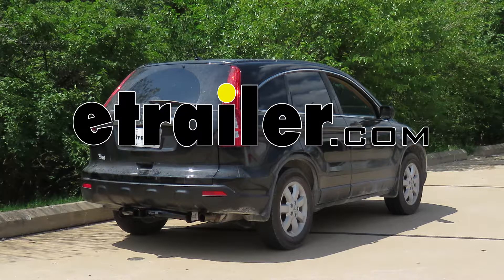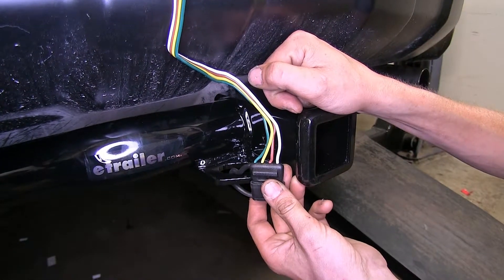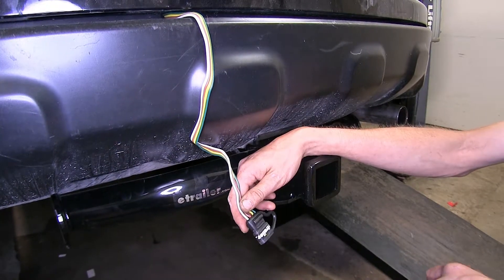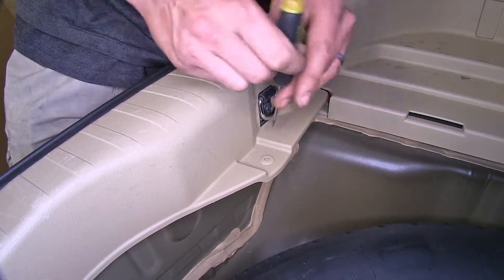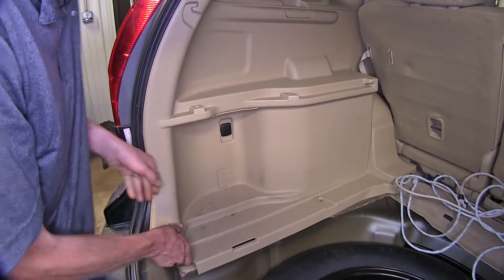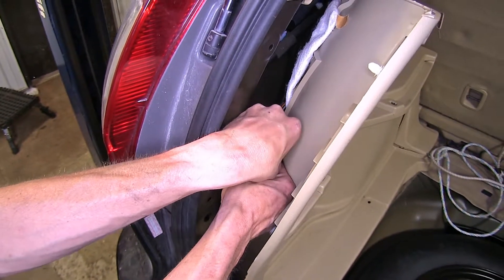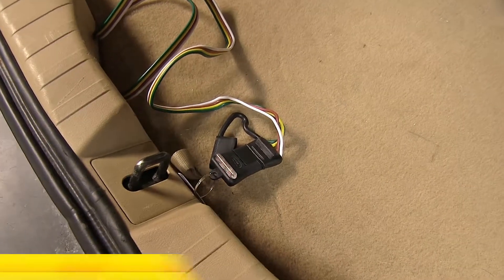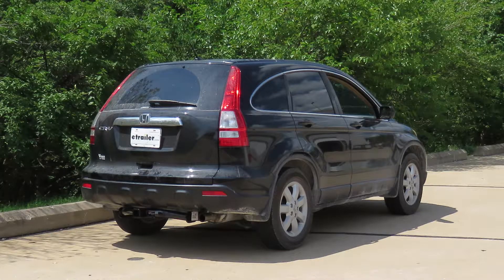etrailer | Trailer Wiring Harness Installation - 2009 Honda CR-V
Speaker 1:          Here on this 2009 Honda CRV, we're going to be having a look at and showing you how to install the Curt T-Connector Vehicle Wiring Harness with 4-Pole Flat Trailer Connector, part number C55106. Here's what our wiring looks like installed. This 4-Pole Flat Wiring Harness is going to give you the basic lighting functions that are required by law in order for you to safely and legally tow a trailer. This green wire, this is what provides your right turn signal and right brake light. The yellow wire provides your left turn signal and left brake light. And on each one of these wires, we have a total power output of 3 amps, which is more than sufficient to tow a small trailer with two incandescent light bulbs per side, or as many LEDs as you want because they do draw less power.The brown wire, this is what provides our taillight and our running light signal for all the clearance lights on our trailer, and on this wire we have a total power output of 5 amps, so we could run several incandescent lights on it, or as many LEDs you want.

The white wire provides the necessary ground connection between our CRV and our trailer.We have this nice dust cover here that we can use to secure our wiring harness around our hitch when we're not using it. It also helps protect our wiring from any of the elements, but you can put some dielectric grease inside of it to help better protect it. We have this available on our website as well.Now, this wiring is designed to be stored inside the vehicle when it's not in use; however, some of our customers have asked if we can actually mount it outside for a more permanent solution, to order to drape it outside your hatch opening. The answer's yes. You would just have to find a grommet to pass your wiring through in order to do so.

So when routing this wiring outside, to use it through the hatch, you'll simply lay it flat on top of your weatherstripping here, making sure to avoid your latch for your hatch so it doesn't get pinched. When we're not using it, we just lift up on our spare tire cover, we can place it inside there, close our cover up, it's out of the way.Now that we've gone over some features of our wiring harness, we'll show you how to get it installed. To begin our install, we're going to open our rear hatch. Now we'll take out our spare tire cover and set it aside. Now we need to remove our threshold.

To do that, we'll remove these small clips that are at each corner of it, we'll press in on the center of it with a small screwdriver, and then we can pry out the entire clip. Now we'll take the prongs here and push them back up, this way we can reinstall the clip later. We'll repeat the same process on the other side.Now we'll remove our cargo tie down hooks by using a 10 mm socket. Now we can remove our threshold by pulling up on it, set it aside. Now we'll remove this plastic push pin fastener on the driver side interior panel.

Use a trim panel tool for that. Get underneath it, pop up, and it'll come straight out. Now we can grab our interior panel, lift up on it a little bit, and I'll pull part to separate it from the driver's side. Closer to our backseat on the driver's side we'll find this white connector that's taped up. This is our factory tow package connector. We'll pull it apart from this wiring harness, and we'll remove the tape around it so we can plug into it.Now we'll take the matching connector on our tow package wiring and we'll plug it into the factory connector. Once it clicks in place, you'll know it's secure. Now we'll take our module and our double-sided tape, we'll peel off one end, and we'll press it onto our module. We've already cleaned off an area where we're going to stick the module, so I'm going to peel off the other end, stick it there, and once we're done we'll show you where we stuck it.So right in this cavity right here, we just stuck it on the top of the inner fender liner. Now we'll take our 4-Pole Flat Wiring and we'll just route it behind the panel right in this area here, and rest it inside our spare tire, and we can reinstall our panel now.Now we'll reinstall our threshold. Now reinstalling these fasteners, since we have it pushed out now, just push in, then we'll lock it in place by pushing the part here down flat. Now we'll put our spare tire cover back in, and now we'll test out our wiring. We're using a 4-Pole Flat Trailer Tester, which we have available on our we